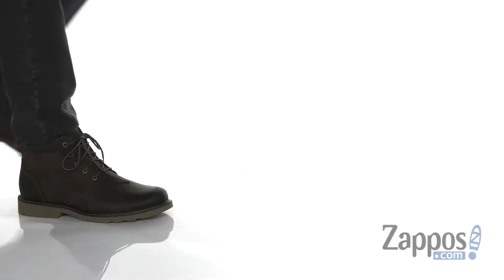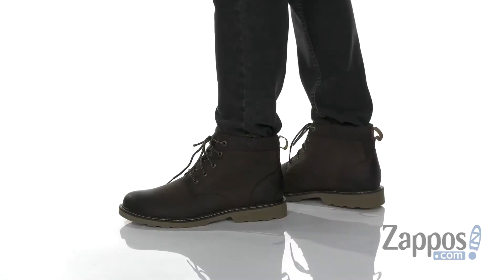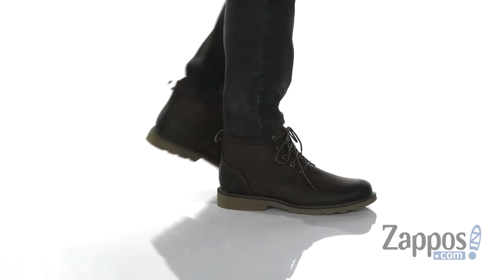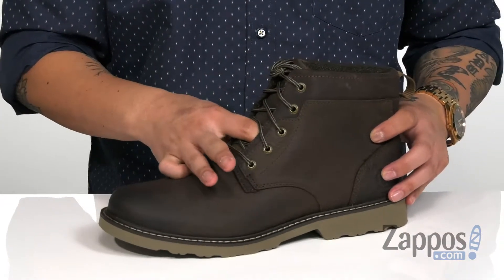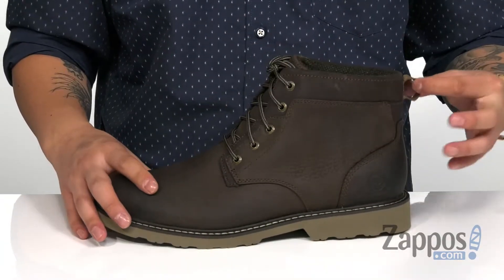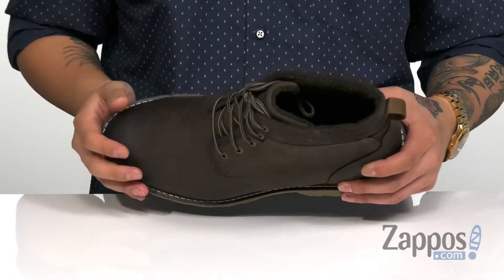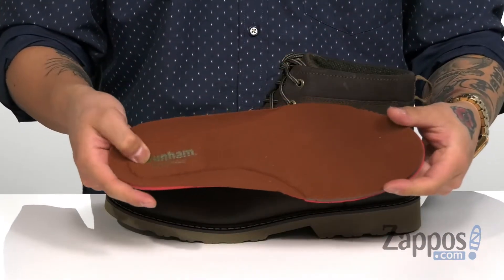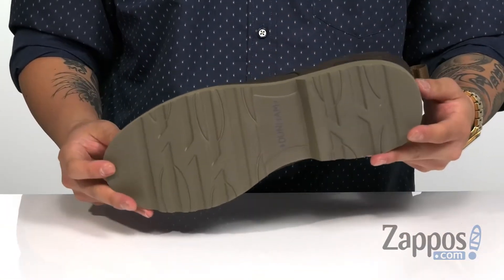Dunham Jake PT Boot SKU: 9279878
Give your outdoorsy look a boost with the Dunham&reg; Jake PT Boot. Uppers are made of a burnished leather and features a waterproof construction and warm flannel lining.
Lace-up design.
Removable memory foam footbed provides optimal comfort.
Durable rubber outsole.
Imported.

Product measurements were taken using size 11, width 4E. Please note that measurements may vary by size.